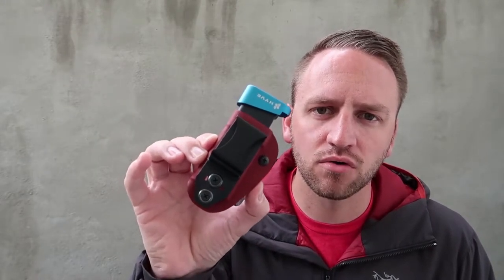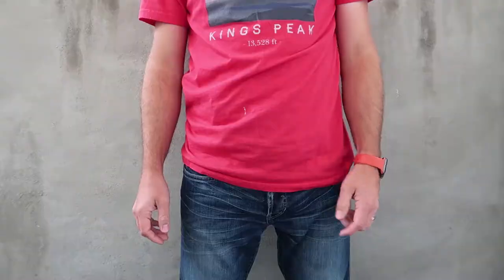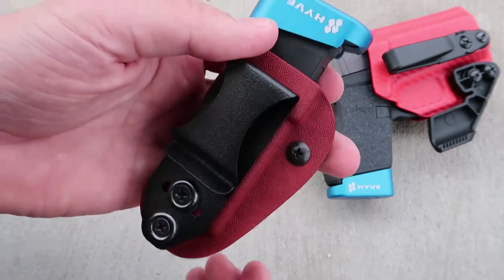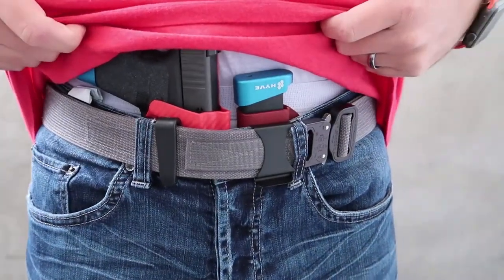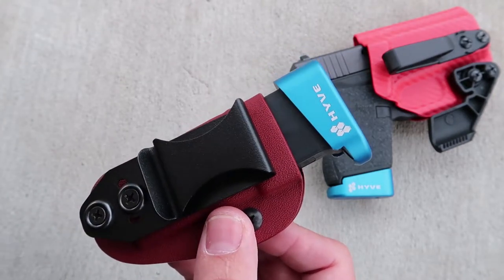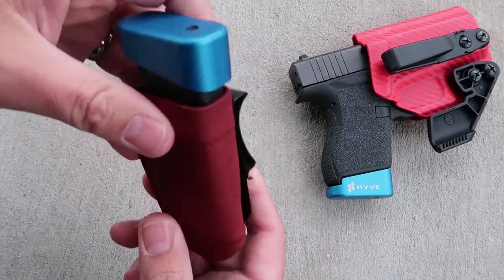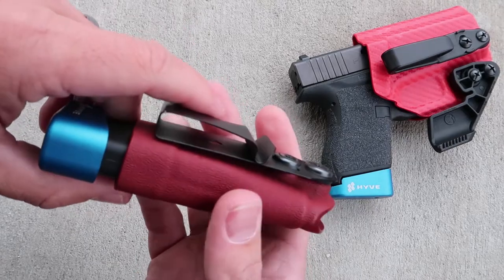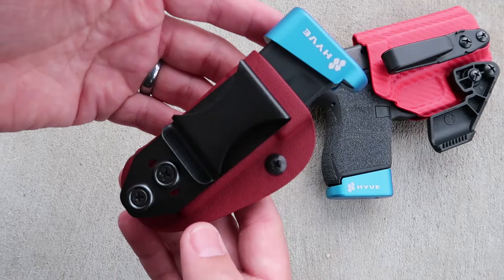Vedder Holsters MagTuck | Magazine Holster Review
Vedder Holsters is a favorite of mine and the MagTuck follows the same quality that you'd expect from them. It's been a great addition to my concealed carry system.

The gear I use to film:
Canon G7x Mark II
Little Mini Tripod
Lavalier Microphone
Bendy Tripod
Zoom H1 Audio Recorder
Fuzzy Wind Cover